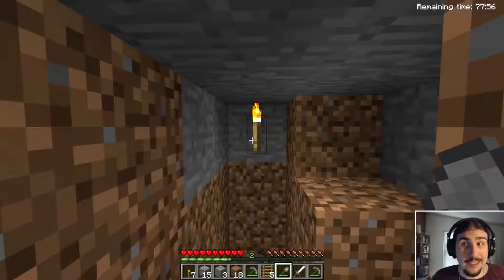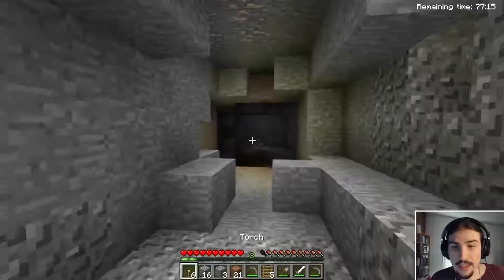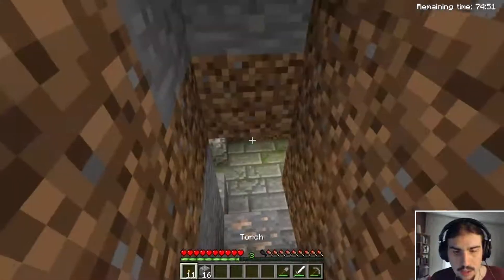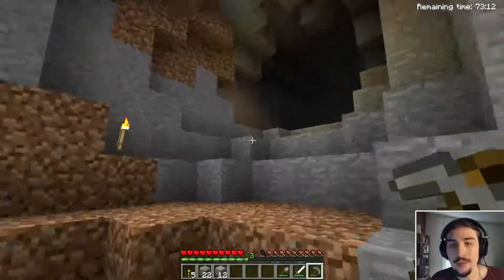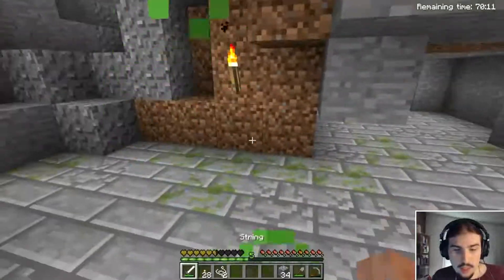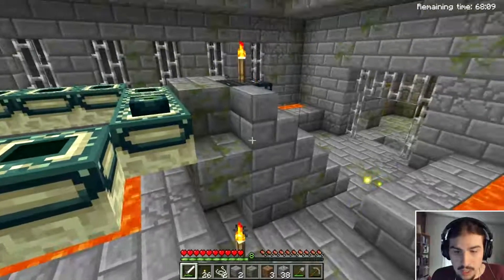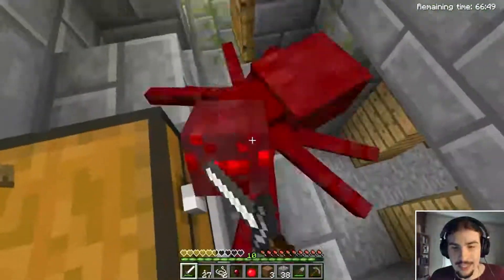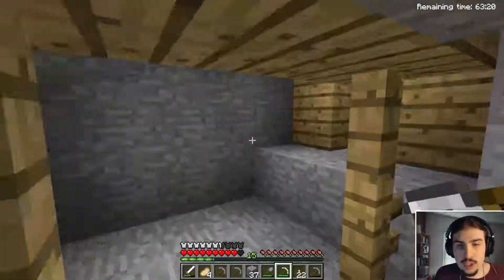Minecraft Demo Dash 6: Stronghold Raider Part 2- Labyrinth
I manage to find the Portal Room, but the Stronghold is far more chaotic than I expected! Silverfish, Spiders, and Surprises lie ahead!

Demo Dash is a monthly Minecraft Speed Survival series. Each run I have a different goal to achieve before my 100 minutes are up. Each part has highlights from 1 day, or 20 minutes, of gameplay; totaling 5 parts per run. In this season I use the default Demo using 1.5.2 and the same seed each time with no modifications.

The song in the Intro is Reflection by Music By Pedro. The background song is Victory by Music By Pedro. You can get full versions of all the songs on his channel